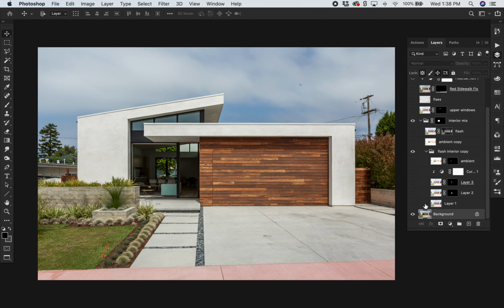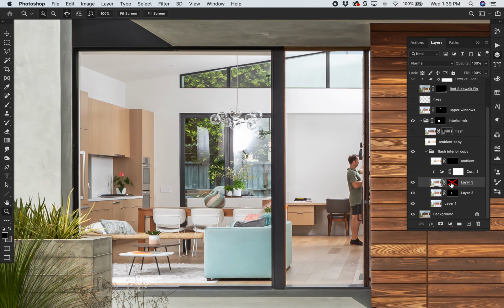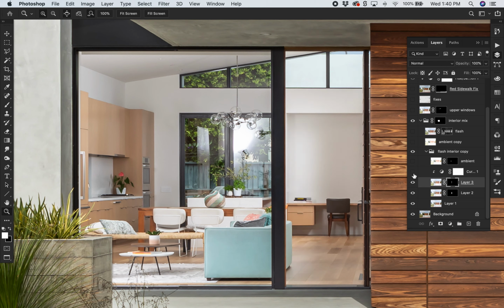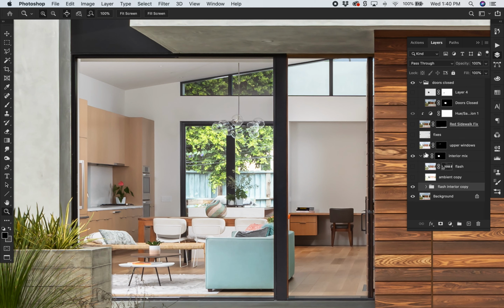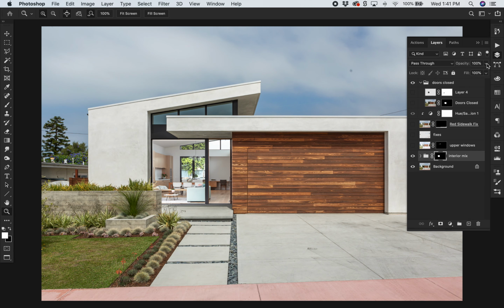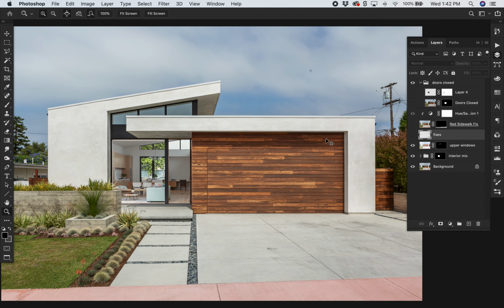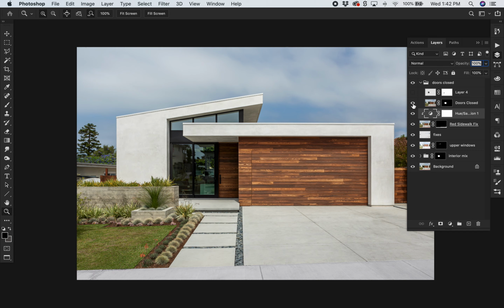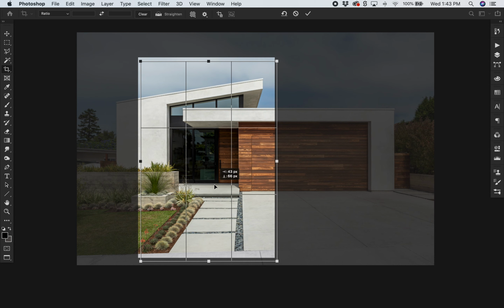Editing an Architecture Photo (Exterior)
This is basically an exterior photo with a full interior edit inside of it. See how I edited it for my client who is an architect…

Camera: Canon 5D Mark IV
Lens: Canon 24-70 @ 25mm
Flashes: 2 FlashPoint X-Plor 600
Exterior Ambient Frame: ISO 100, f/13, 1/100
Interior Ambient Frame: ISO 200, f/13, 1/30
Interior Flash Frames: ISO 200, f/13, 1/125